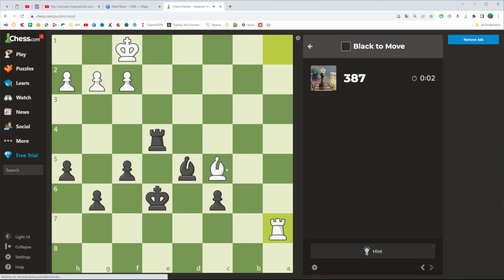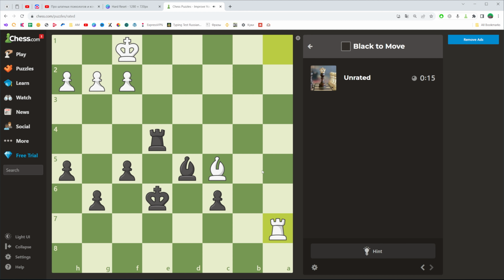How to Solve Puzzles on Chess.com - Full Guide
If you are looking for a video about how to solve puzzles on chess.com, here it is!